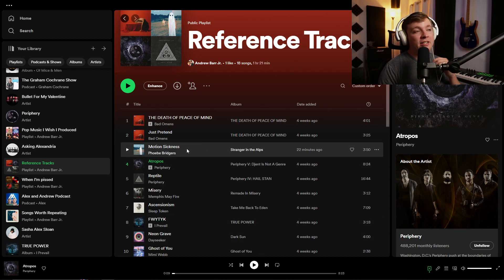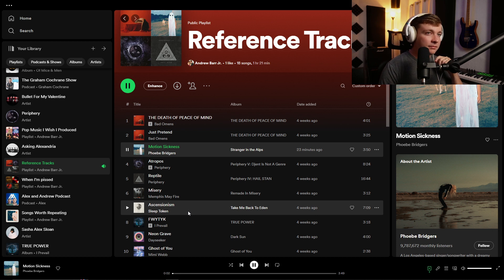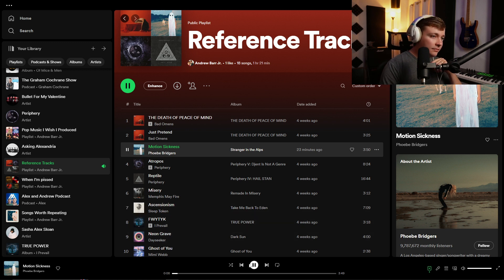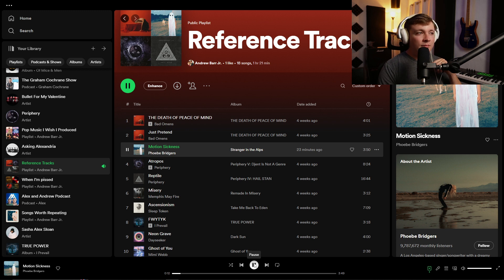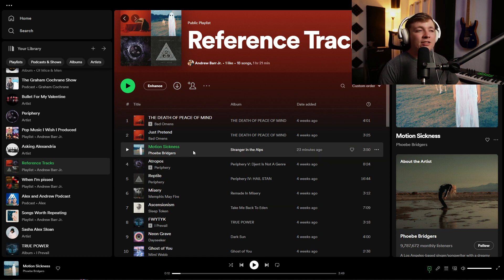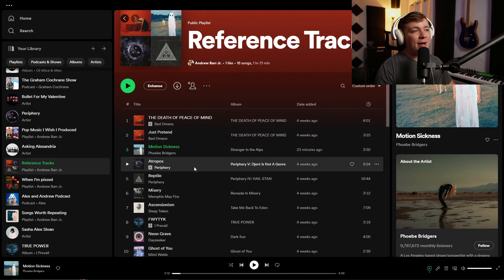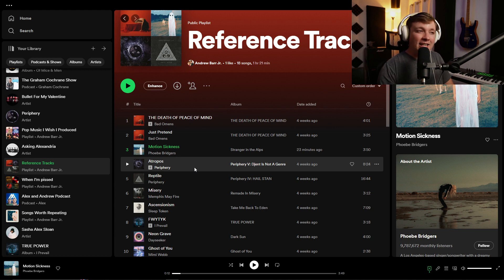What makes a mix great?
🎁WATCH My FREE Music Production Workshop HERE!

Other Freebies!